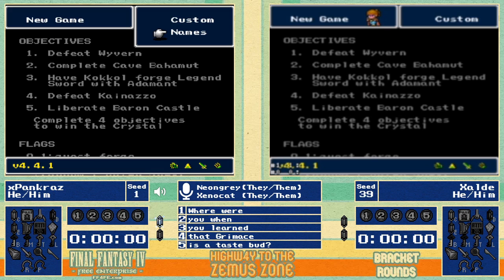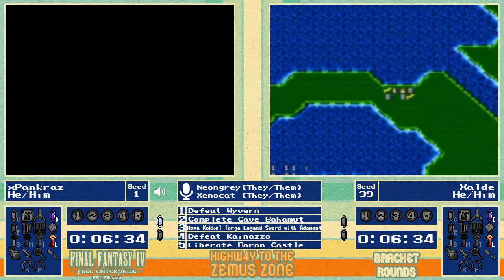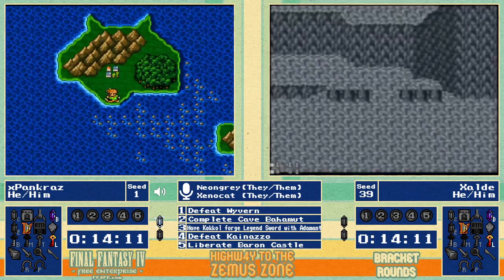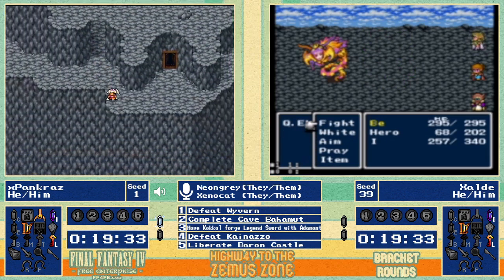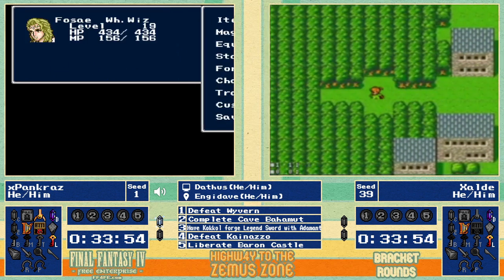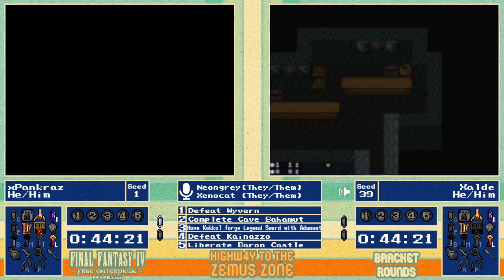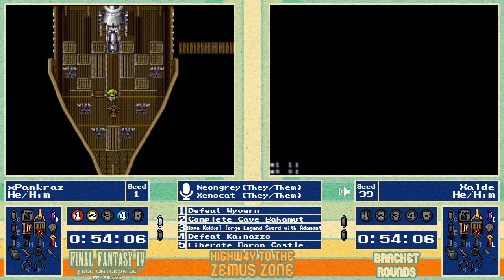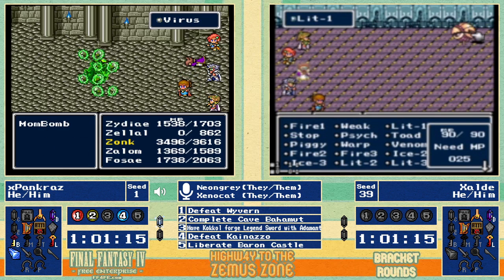Final Fantasy IV Free Enterprise FF4FE Zemus Zone 4 Round of 32 - xPankraz vs xalde Game 2 [9/24/21]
FF4FE Zemus Zone 4 Round of 32 - xPankraz vs xalde Game 2 - Originally broadcast on 9/24/21